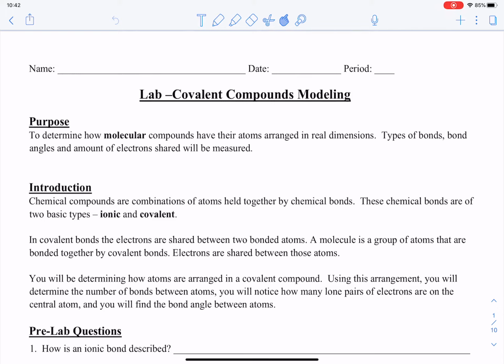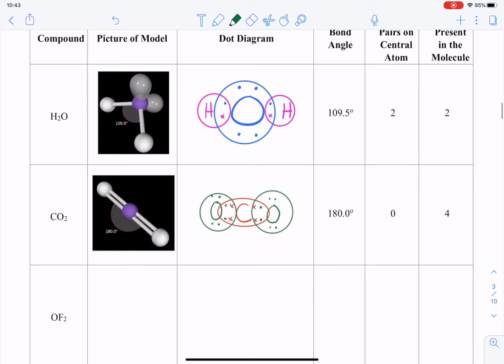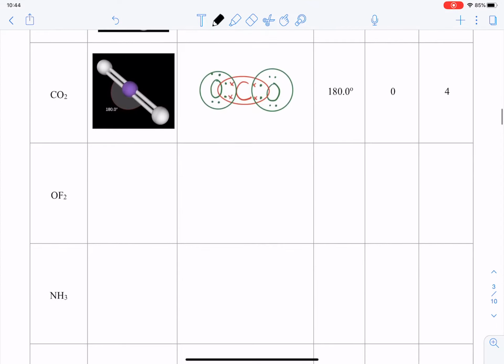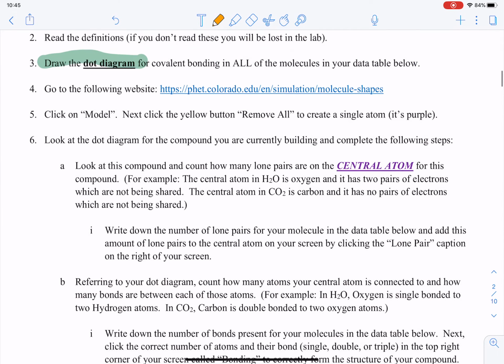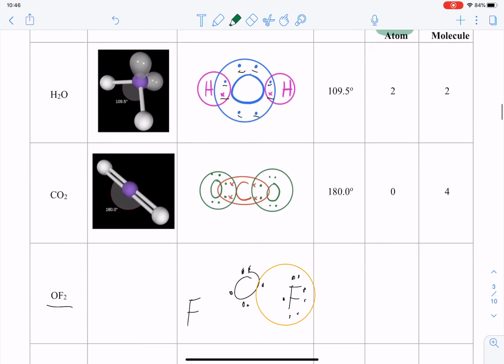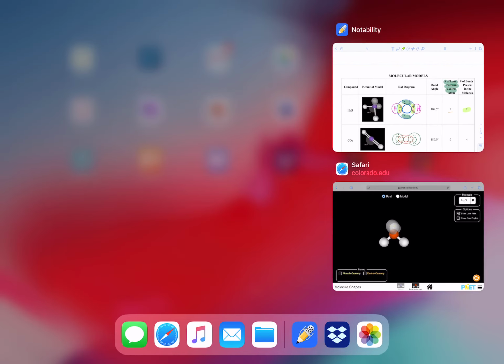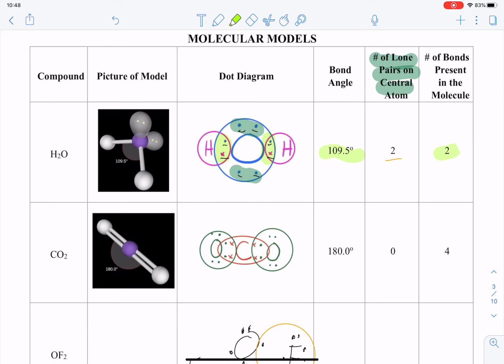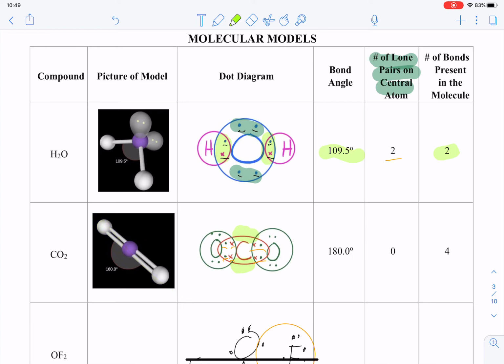Molecular Model Lab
A guide to the Molecular Model Lab for Physical Science.